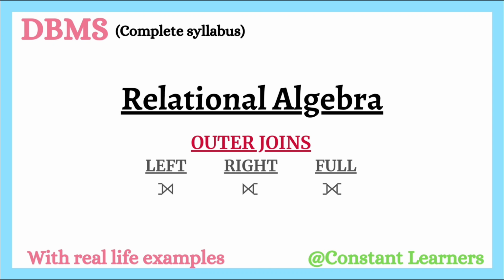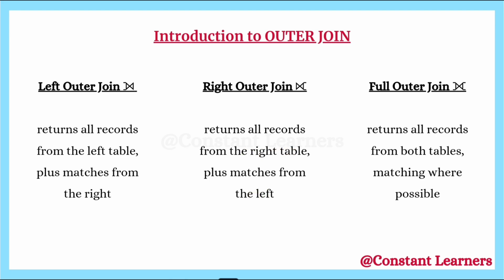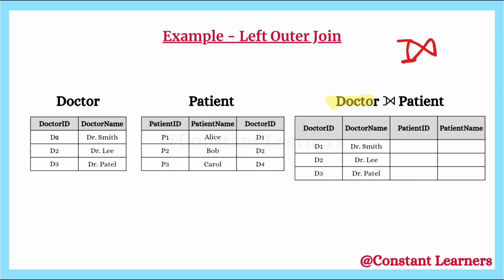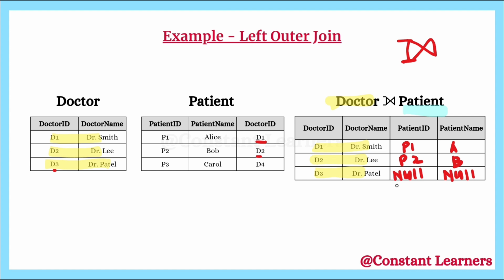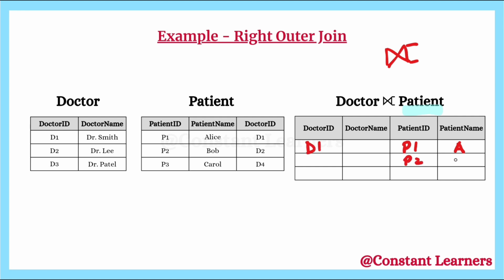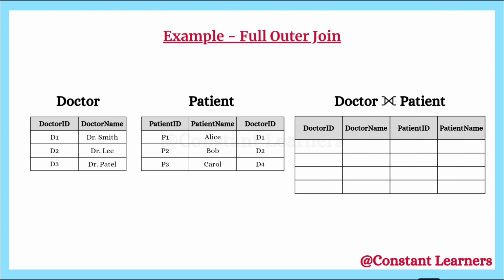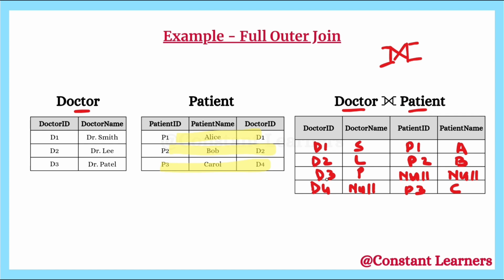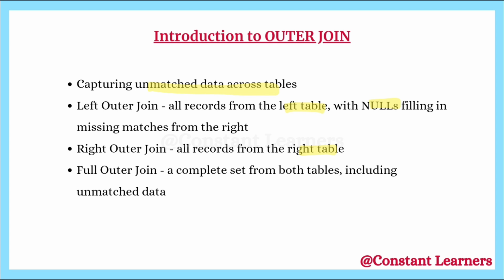41. FULL outer join | LEFT outer join | RIGHT outer join |Relational Algebra